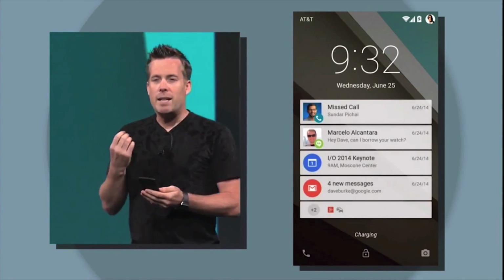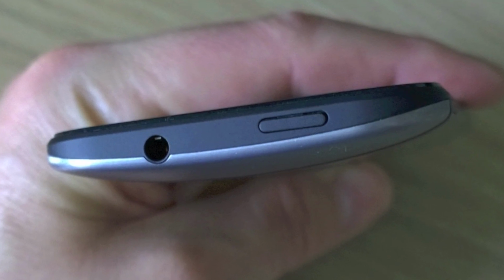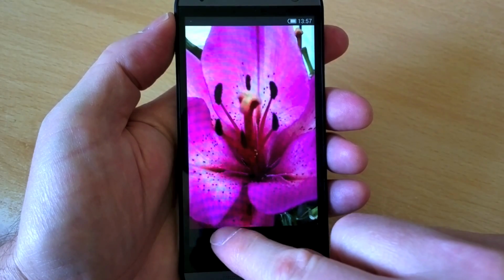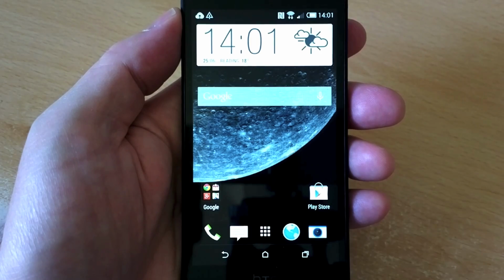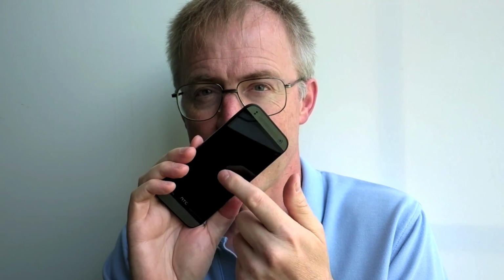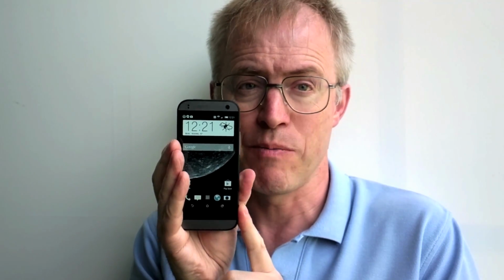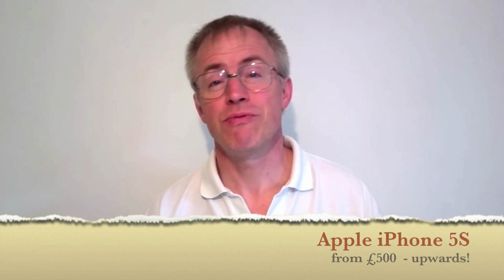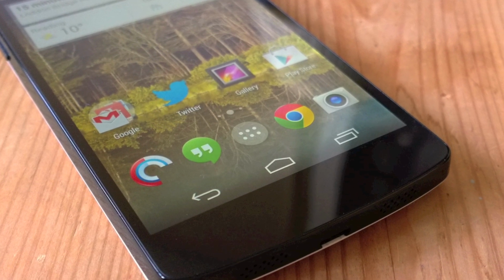The Phones Show 230 (HTC One mini 2, Top 5 for mid-2014)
Hands-on review of the HTC One mini 2, plus my Top 5 Phones for mid-2014.